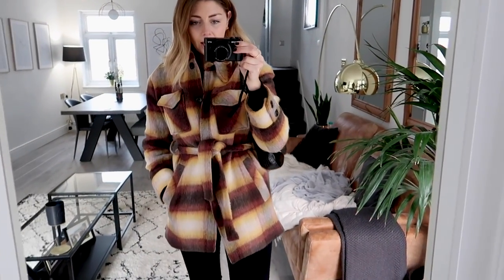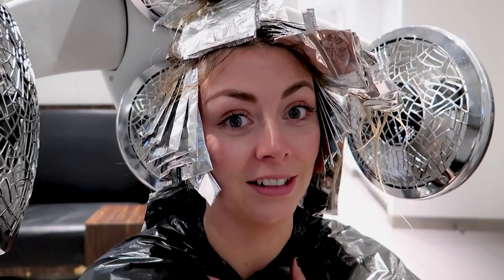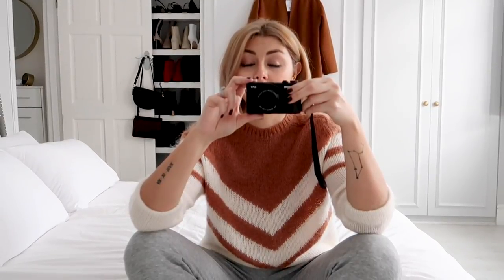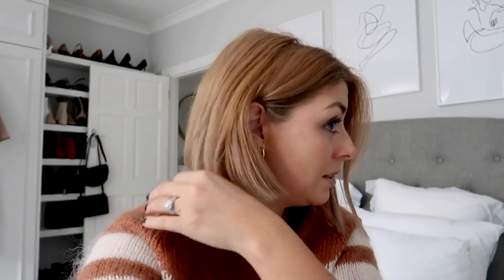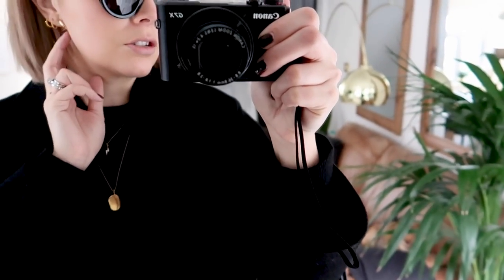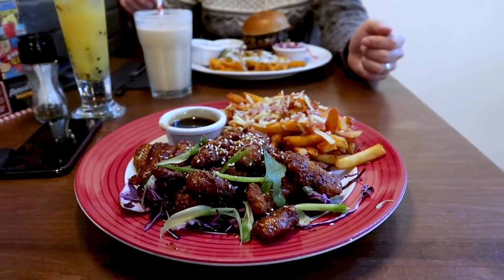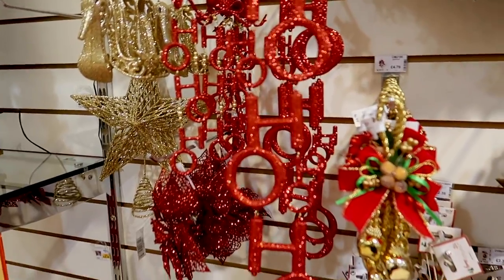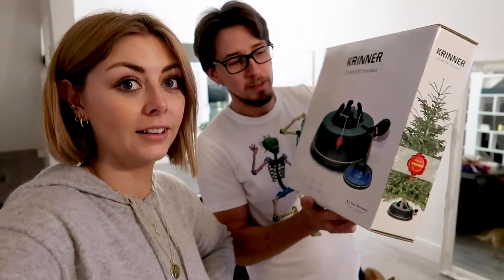MY NEW HAIR & FESTIVE SHOPPING | Vlogmas Day 2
Vlogmas Day 2 - Everything linked below 👇🏼

ALL THE LINKS (In order of appearance)
Some of the below links may be affiliate links and by clicking on them you might make us a small amount of money which means that we can keep creating content for you guys to watch. Some of these links do use cookies. If a link doesn’t work that means the item is either sold out or not available in your country.

Colour on Nails: OPI Gel in 'Bastille My Heart'

MY VLOGGING CAMERA